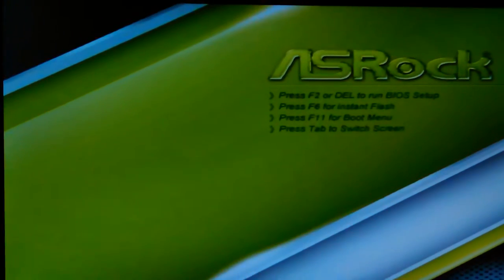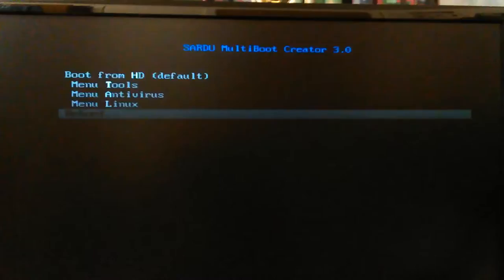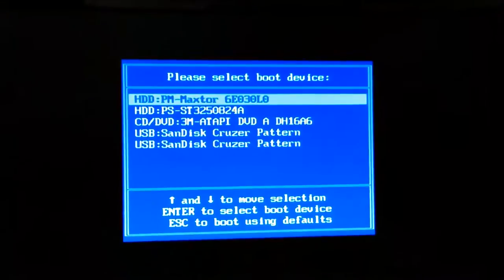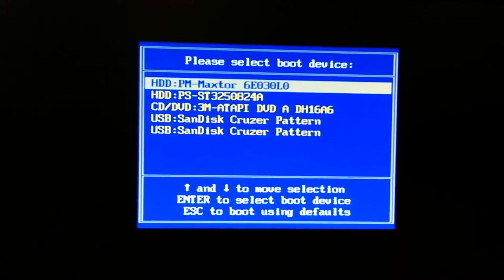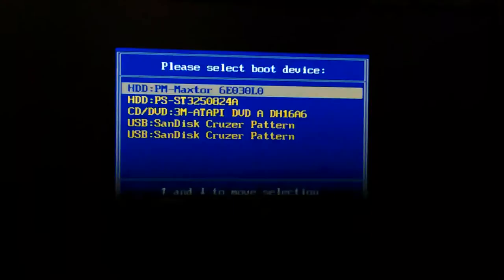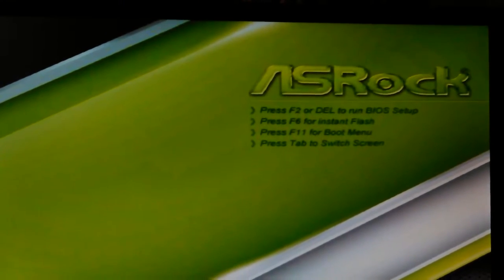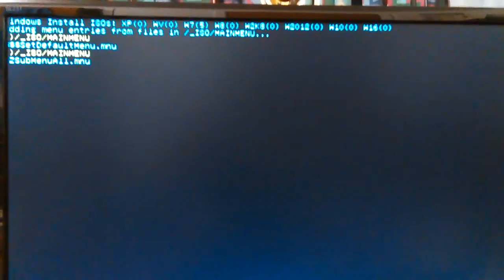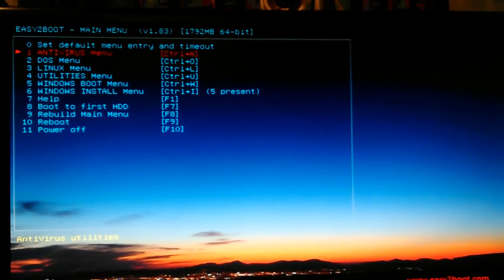VID_20161004_224348.mp4 Don Bishop